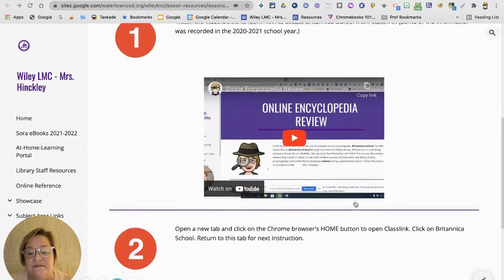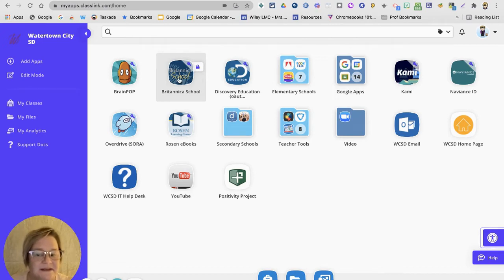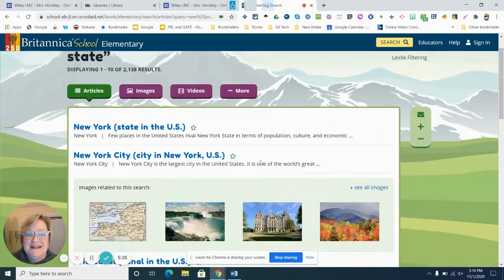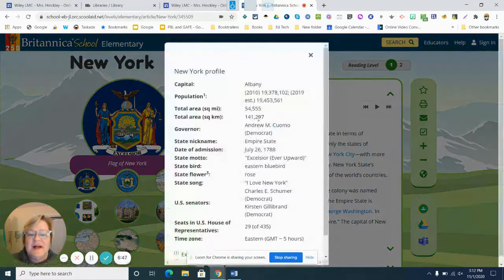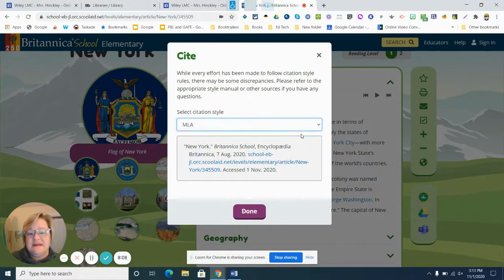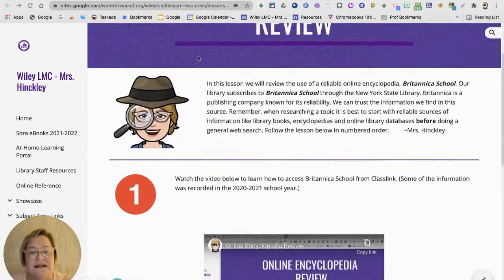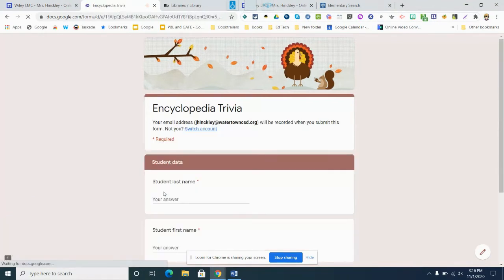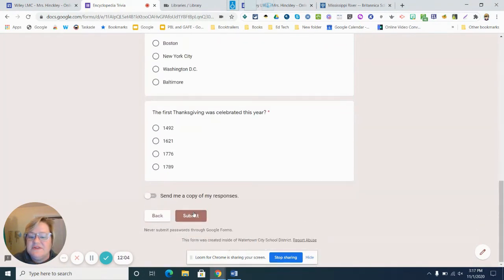Online Encyclopedia Review 21-22